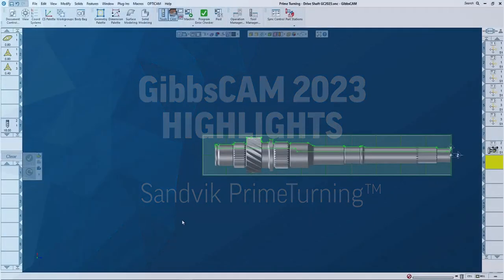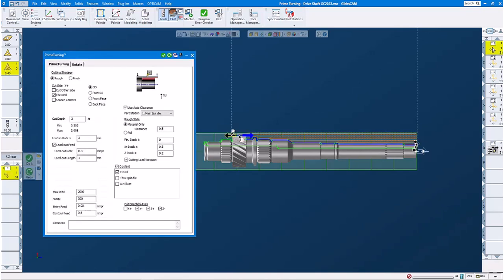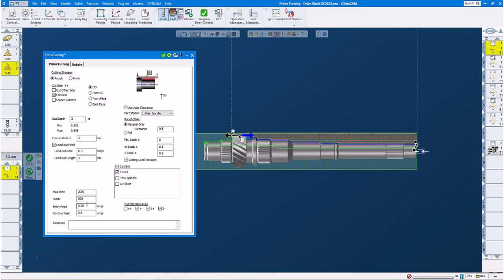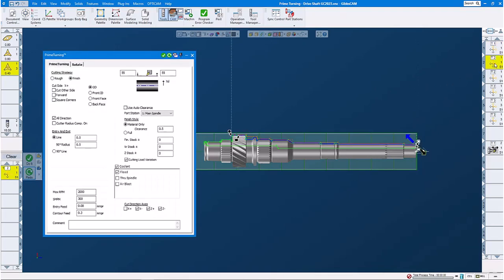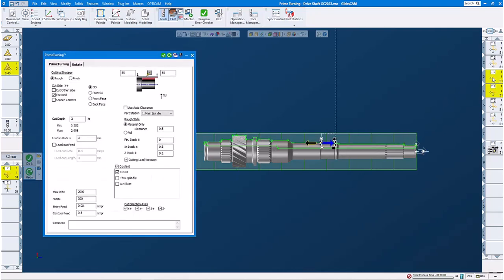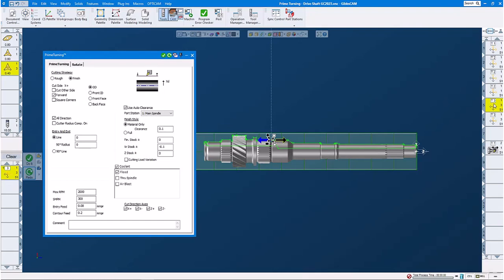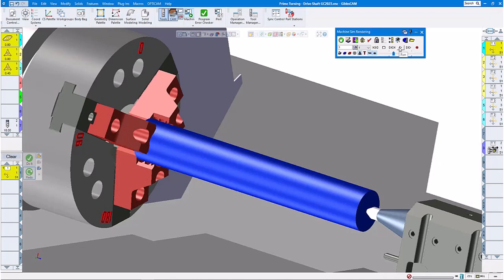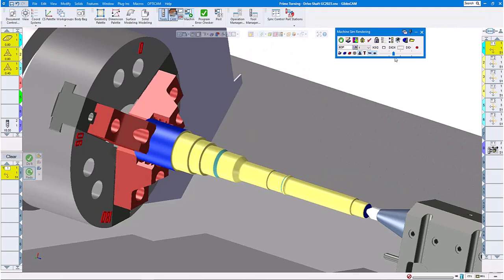GibbsCAM 2023 - Sandvik Coromant PrimeTurning™ (Drive Shaft)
Sandvik Coromant PrimeTurning™ is now fully supported in GibbsCAM 2023 and reduces cycle time by up to 50%, and increases insert tool life by up  to 500%. Sandvik Coromant PrimeTurning™ uses the slope of the insert for chip thinning to allow you to make heavy cuts and spread cutting forces and heat over a larger portion of the cutting edge. Sandvik Coromant PrimeTurning™ adapts the feed rate to constantly manage chip thickness which is ideal for high-volume and unattended environments